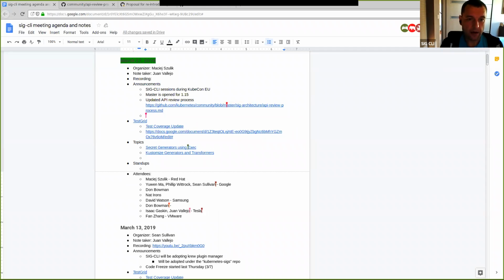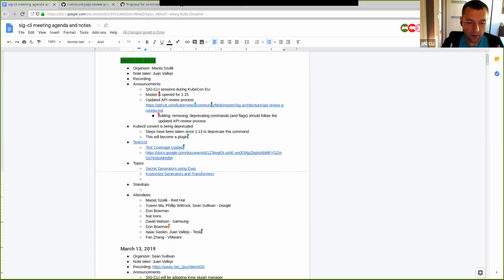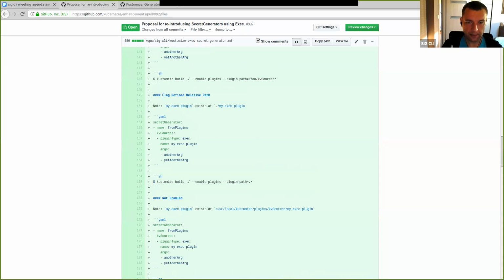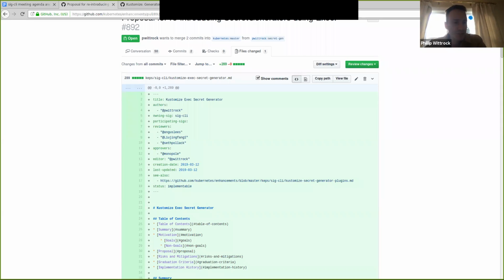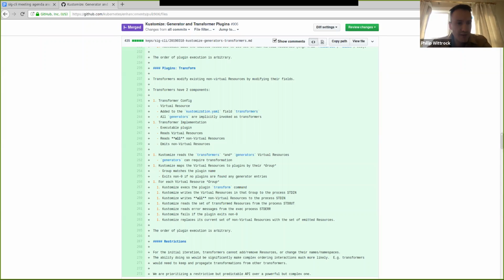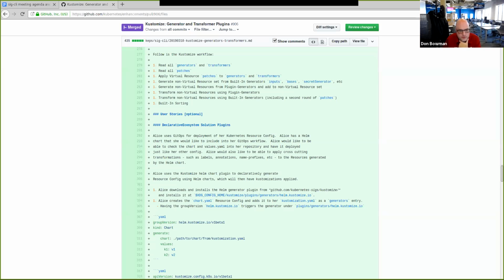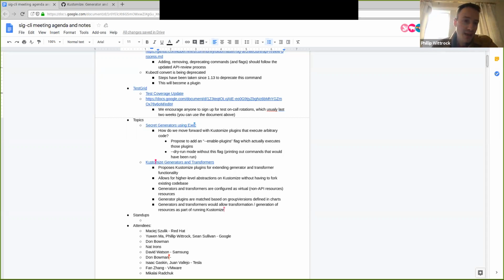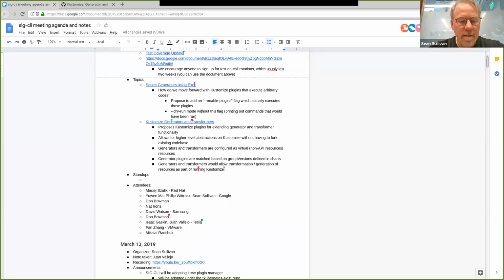Kubernetes SIG CLI 20190327